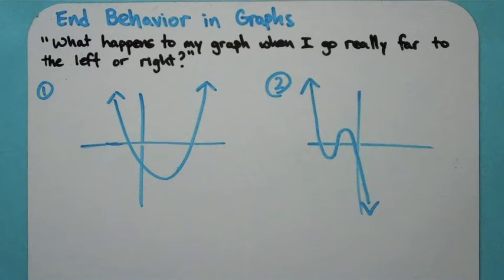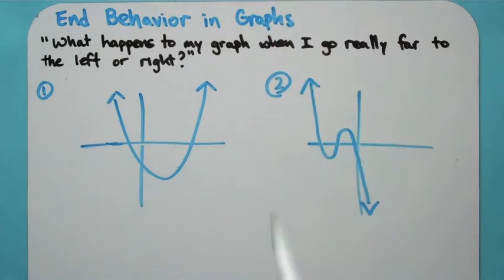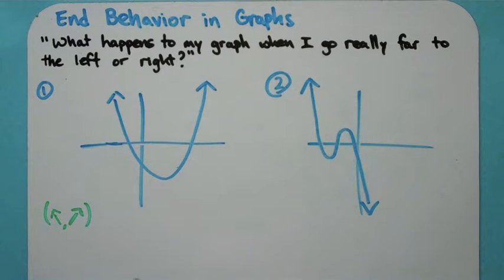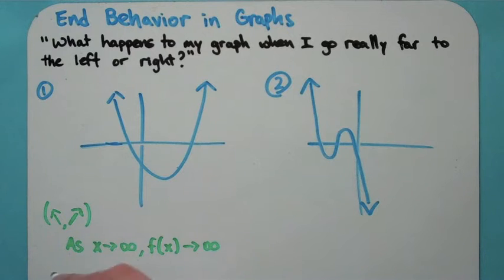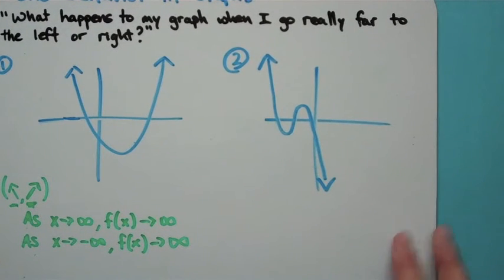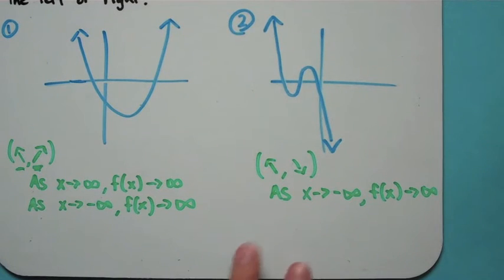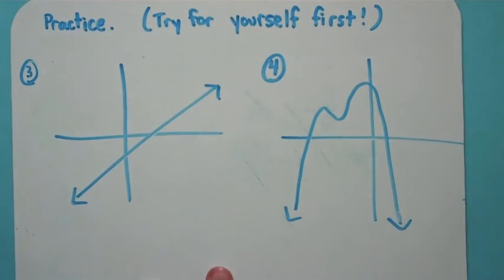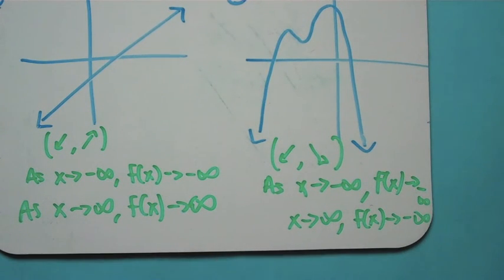End Behavior in Graphs (6-2-1)